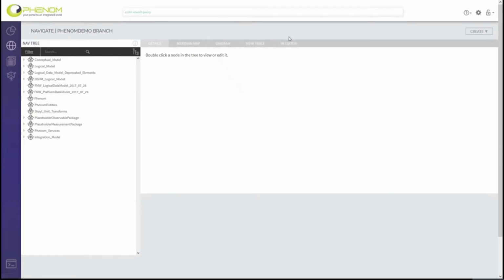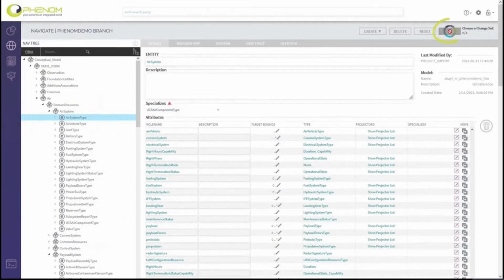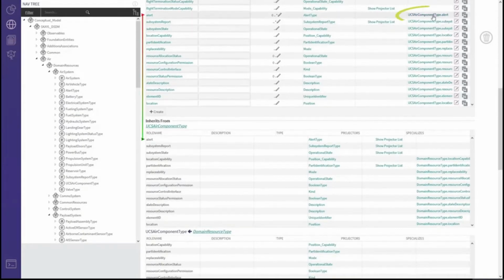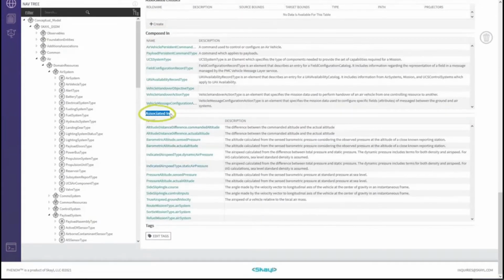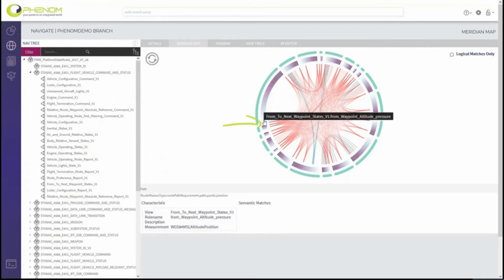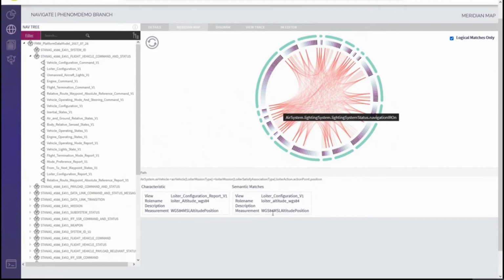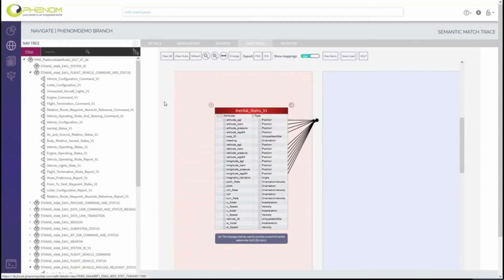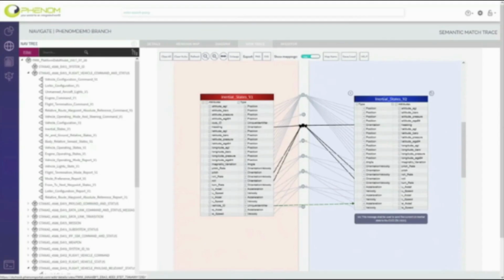PHENOM Tutorial #4: Using Navigation Mode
In this tutorial we demonstrate how to use PHENOM’s Navigation Mode. We take a look at making changes to models in Details, interface and interface field mappings in Meridian Map, and semantic tracing in View Trace. PHENOM, a collaborative data modeling and automated integration tool, is provided by Skayl, an industry leader in Systems Architecture and Integration.